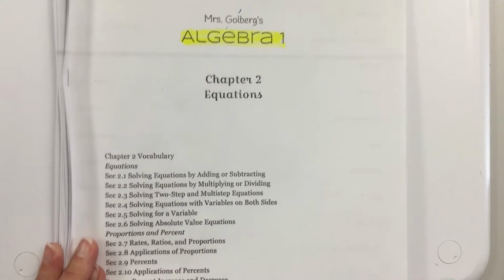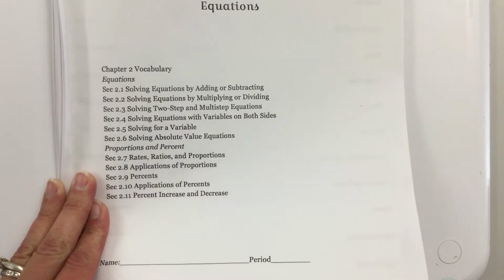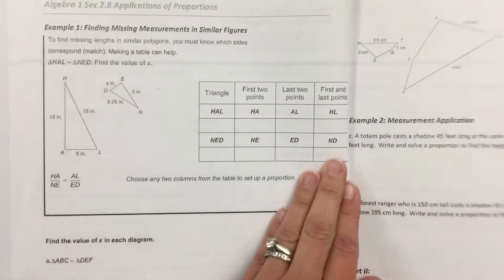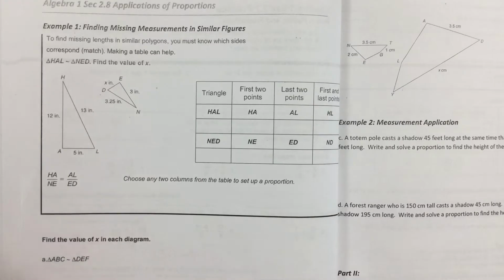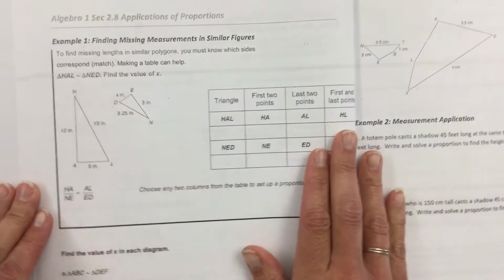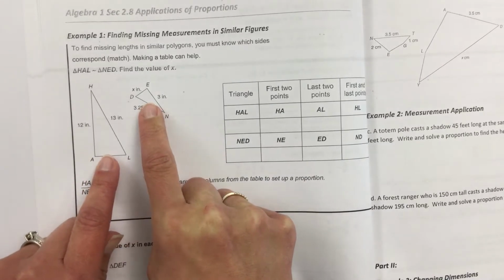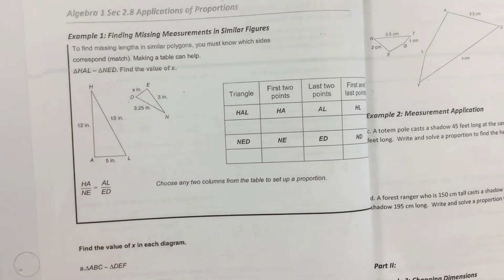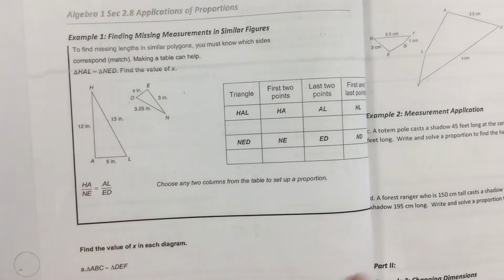Algebra 1 Sec 2.8 Applications of Proportions